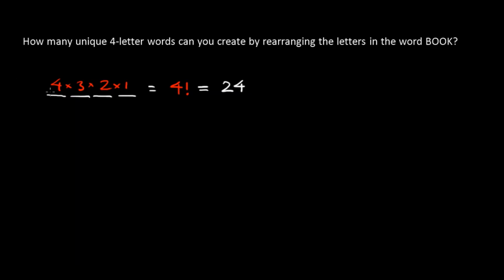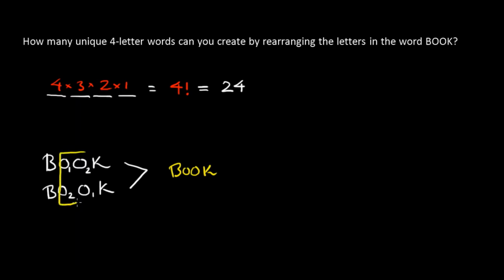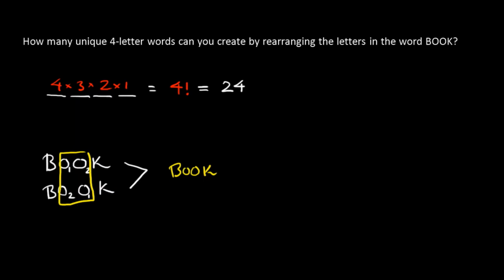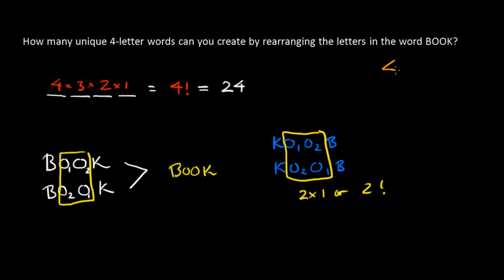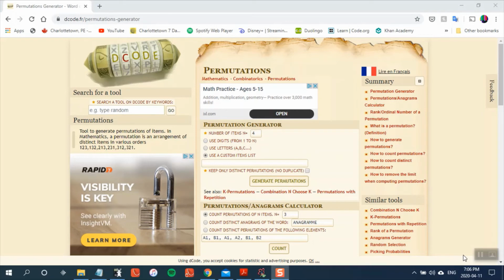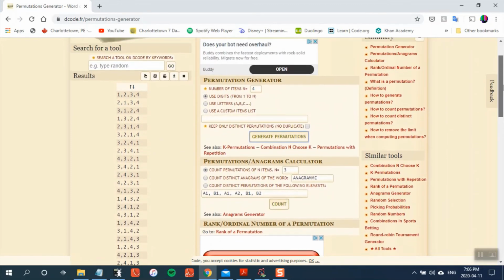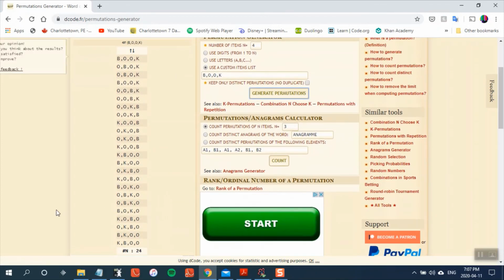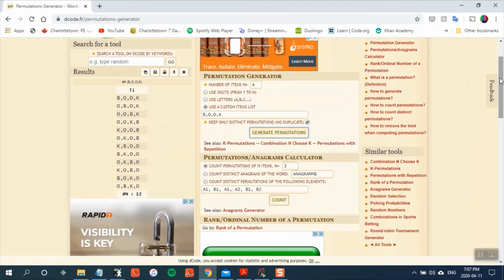Rearranging the letters in the word BOOK